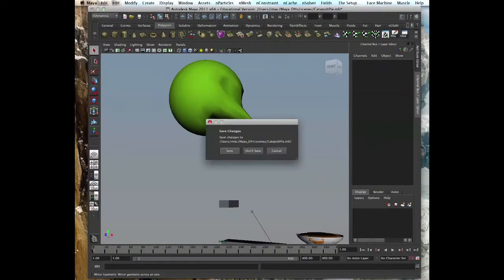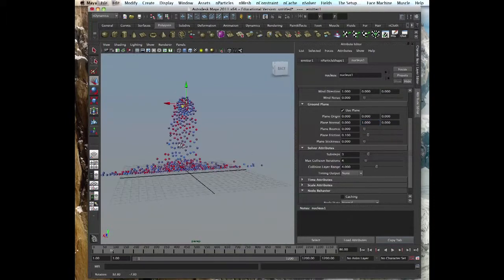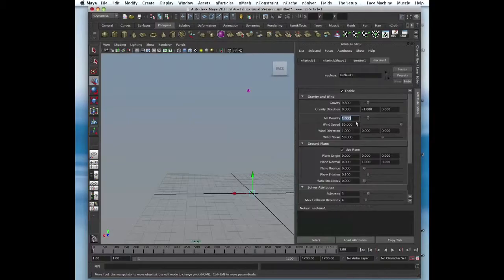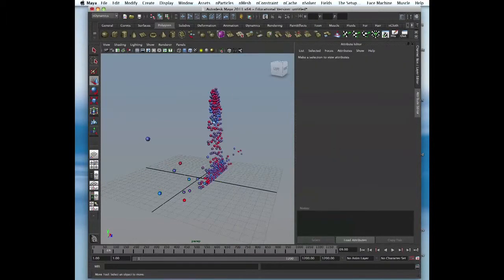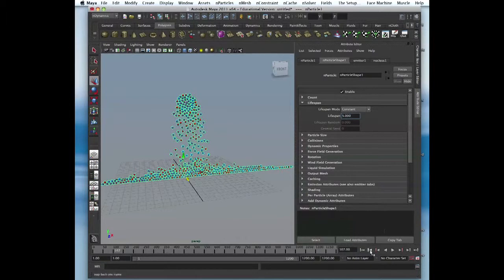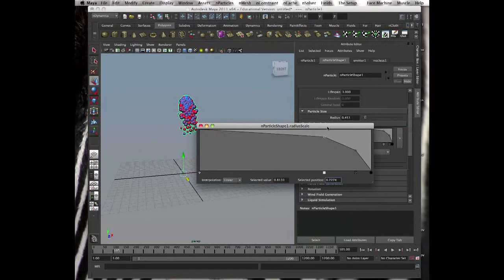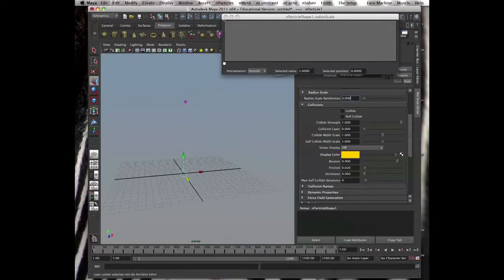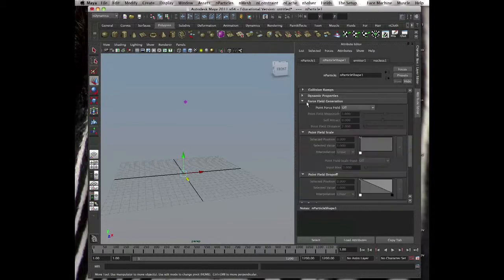Day 2 - 5.3 - nParticles: nParticle Attributes, Goals (Part 1/2)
Robert Vaindiner goes over nParticle Attributes and shows how goals can make particles magnetically attracted to an object. (Part 1)